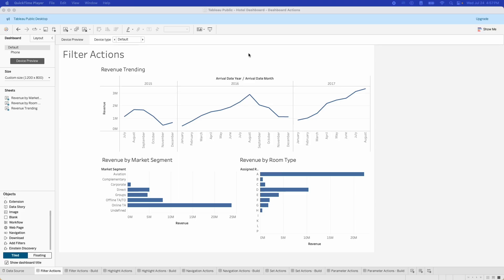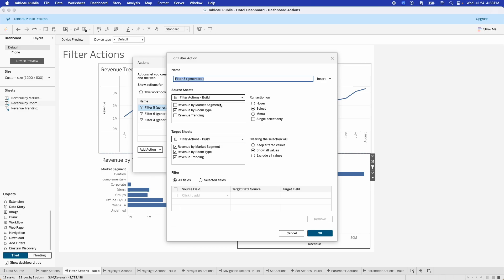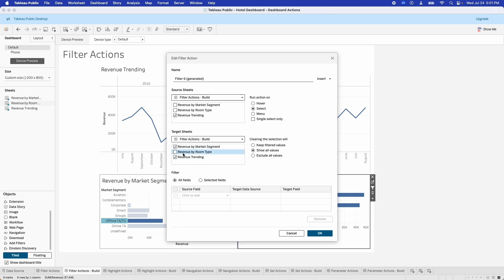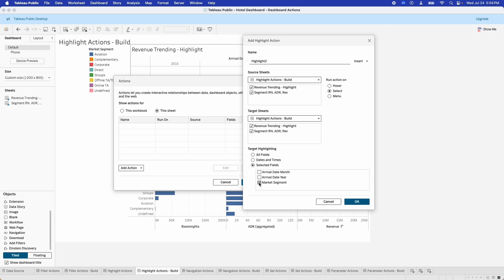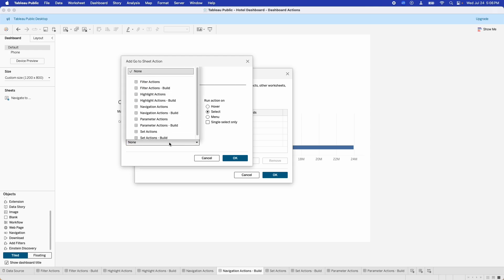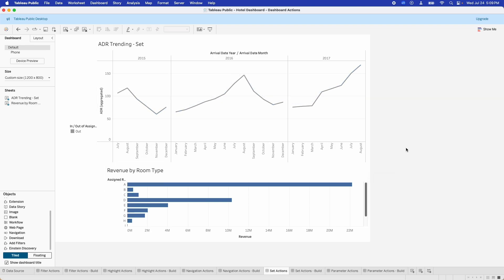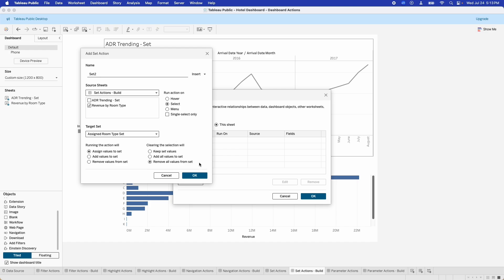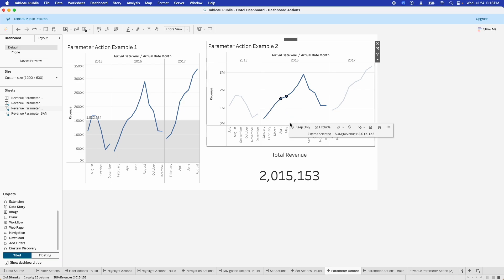Add Interactivity To Tableau With Dashboard Actions - Tableau in Two Minutes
Master the art of creating engaging and powerful Tableau dashboards through interactivity!

This comprehensive tutorial covers the five essential Tableau dashboard actions that will transform your data visualizations and dashboards:

1. Filter actions
2. Highlight actions
3. Navigation actions
4. Set actions
5. Parameter actions

Learn how to use these dynamic tools to customize your dashboards, enhance flexibility, and extend the user experience beyond basic visualizations. Discover techniques to change displayed data, highlight similar items, set up benchmarks, create references, and more.

Perfect for both beginners and advanced users, this video will show you step-by-step how to set up and customize each action type. Apply these skills to create interactive data storytelling experiences that captivate your audience.

Real-world applications:
- Use filter actions to create drill-down reports for sales analysis
- Implement highlight actions to showcase related data points across multiple charts
- Benchmark one set of stores or products against another
- Create calculations to total sales numbers across a dynamic set of territories or products.

Video Timeline:
00:00 Introduction
00:46 Filter Actions
04:45 Highlight Actions
06:50 Navigation Actions
08:41 Set Actions
12:59 Parameter Actions

Elevate your Tableau skills and start building dynamic, user-friendly dashboards today!